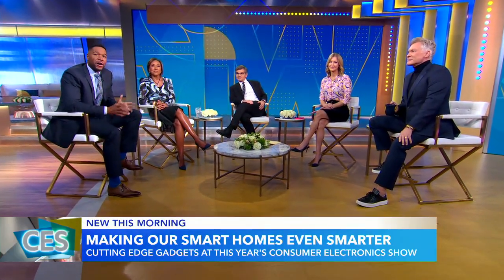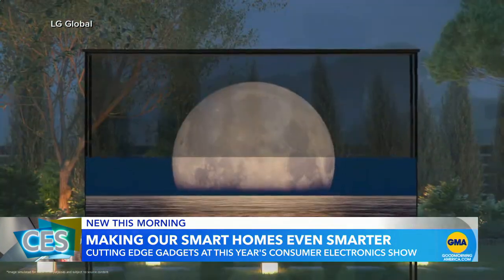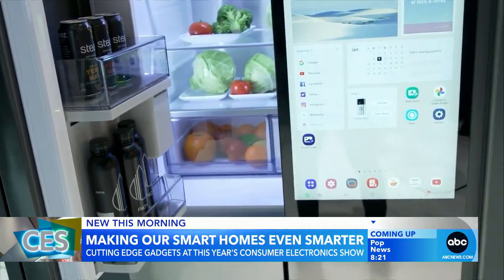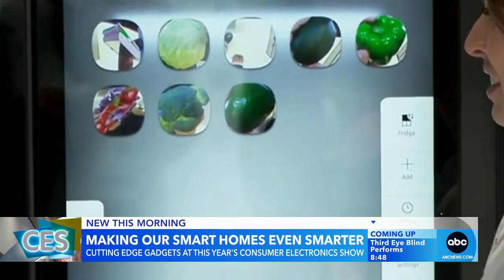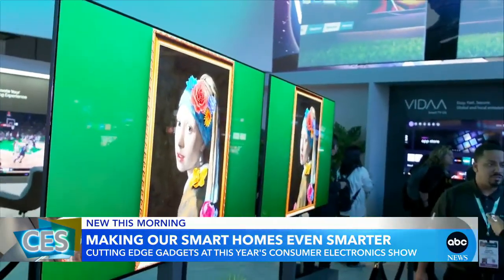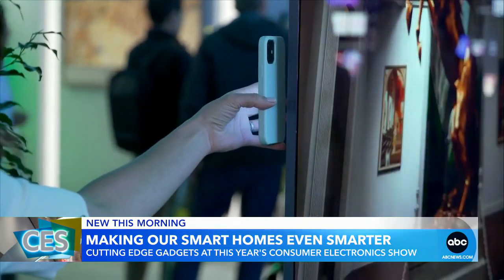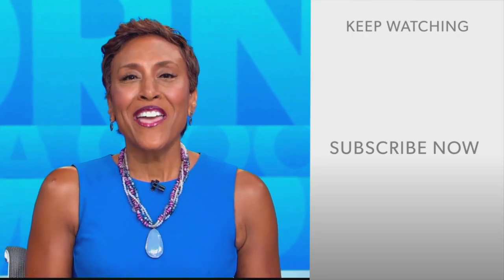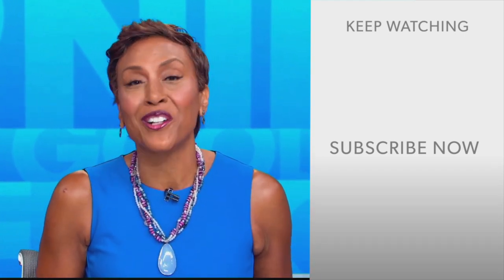A look at technology of the future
"GMA" explores new gadgets from the 2024 Consumer Electronics Show in Las Vegas that could soon be in our homes to help make life easier.